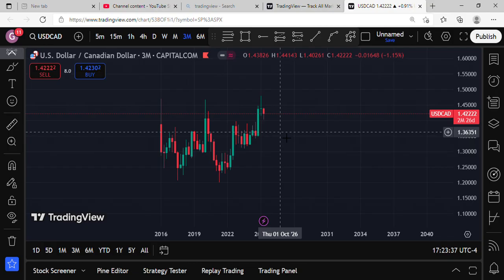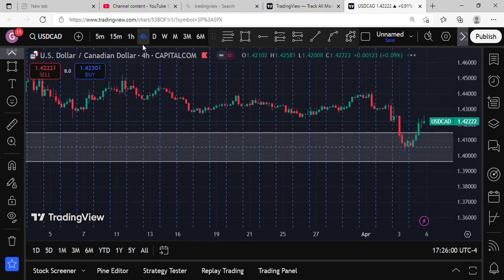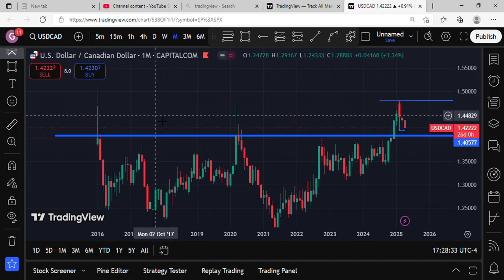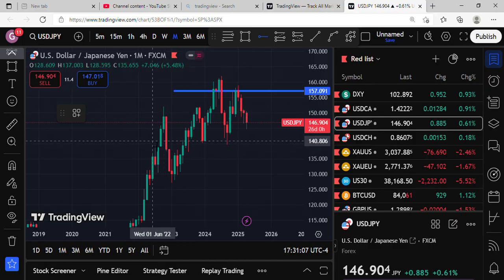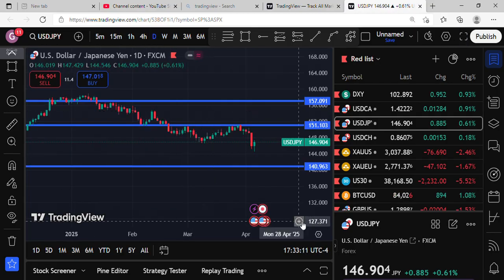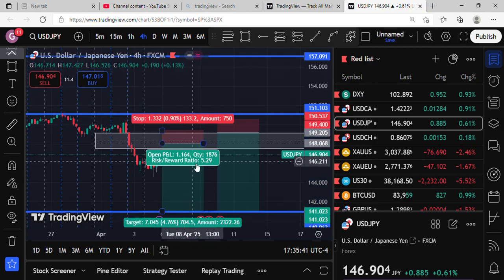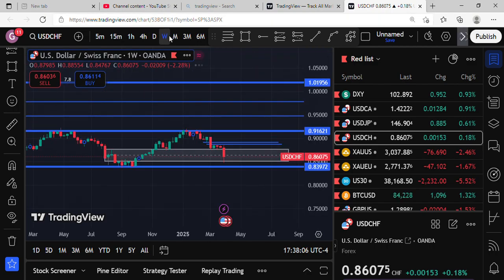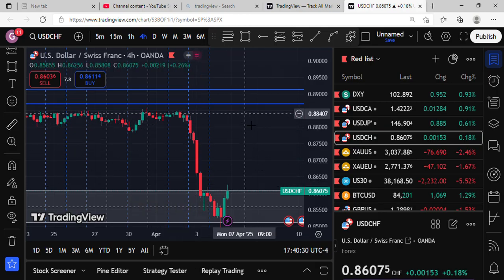USDCAD, USDJPY AND USDCHF PRICE ACTION ANALYSIS USING ICT AND S&R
Its time to CASH IN with some simple and straight forward analysis